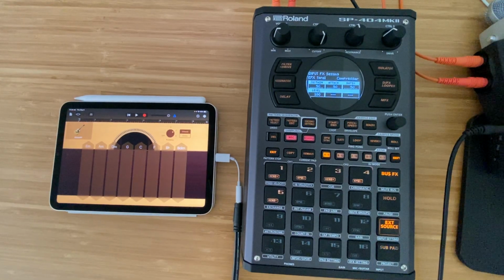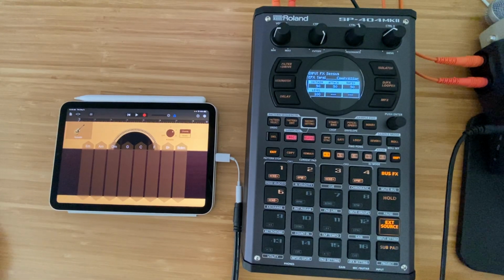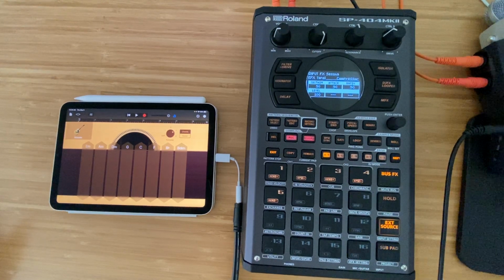SP404 mk2 14.16 - Compressor FX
Session 14.16 tries to explain the compressor, which has some deeper options than the vinyl simulators.

This series is being put together to provide roughly five minutes of content, broken down into individual components.  Each session will be showing different workflows in on the SP-404 mk2 with the end result being to put together at least a loose sketch for a track.

I have been working on a free guide book for the SP-404 mk2, check it out